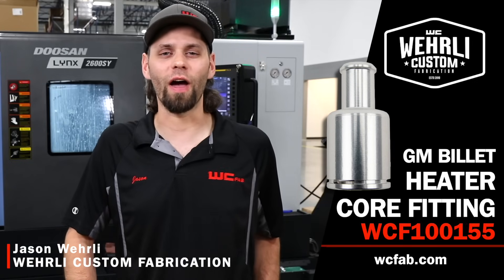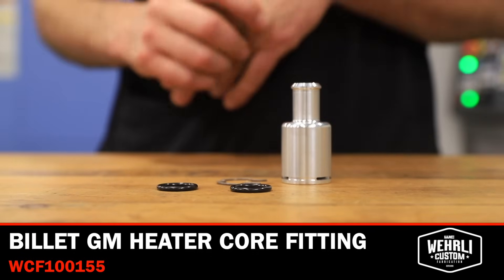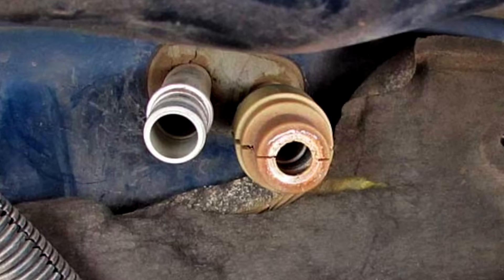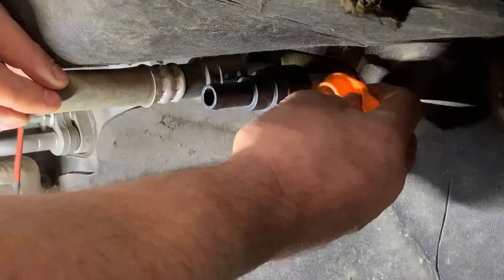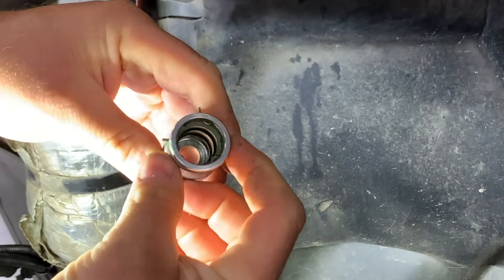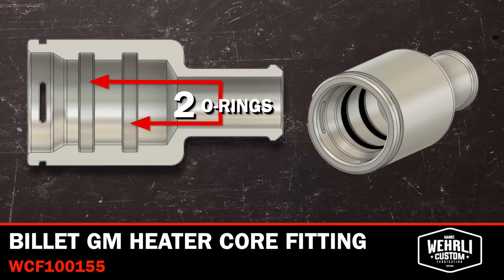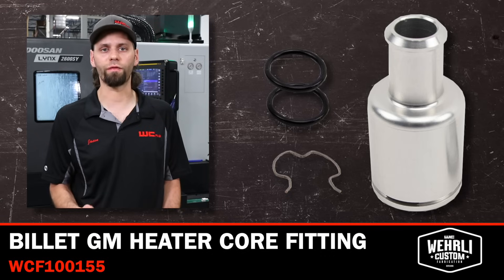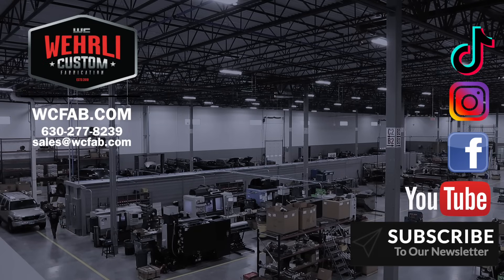WCFab 1999 - 2023 GM Billet Coolant Heater Core Firewall Fitting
Tired of finding coolant puddles under your truck after it's been parked or fighting leaky plastic firewall fittings? Most repair shops will tell you that GM's plastic Heater Core coolant hose connector is a common failure point on the 6.6L Duramax diesel trucks and other Chevy and GM vehicles. In this video Jason Wehrli discusses how this MADE IN USA billet aluminum fitting is a direct-fit replacement upgrade solution with longer term serviceability that is simple to install and resistants heat, vibration and those pesky drips.

REPLACES GM/AC Delco Part Number 15032062 and Dorman Park Number 800-409

FITS:

• 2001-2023 Chevy Silverado or GMC Sierra with LB7 / LLY / LBZ / LMM / LML / L5P Duramax
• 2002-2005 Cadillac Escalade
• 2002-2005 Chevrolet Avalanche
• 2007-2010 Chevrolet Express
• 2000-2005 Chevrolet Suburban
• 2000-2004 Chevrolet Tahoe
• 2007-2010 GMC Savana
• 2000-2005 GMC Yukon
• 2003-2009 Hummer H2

Wehrli Custom Fabrication Inc. specializes in high-performance diesel upgrades and custom metal fabrication. At WCFab we take great pride in our reputation for providing the highest quality fabricated parts and upgrades for your Duramax, Powerstroke, & Cummins Diesel trucks. Since our beginning we have strived in producing the best products and service on the market, offering turbo kits and custom performance parts on many different levels for your work, play, or competition diesel truck. You can rest assured with the purchase of any of our custom fabricated MADE IN THE USA parts, you will receive the best quality product, fitment, performance, and customer service, before and after the sale.

WCFab.com